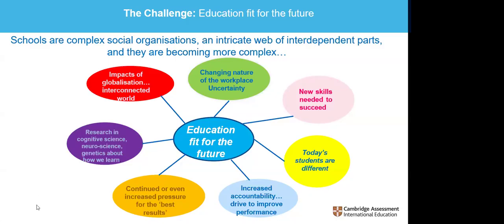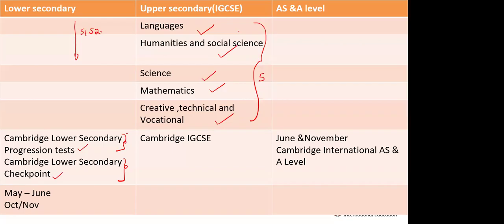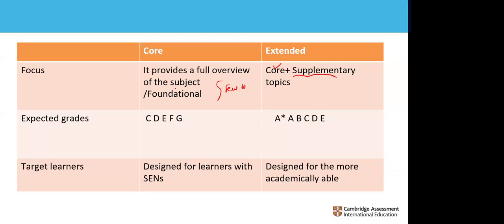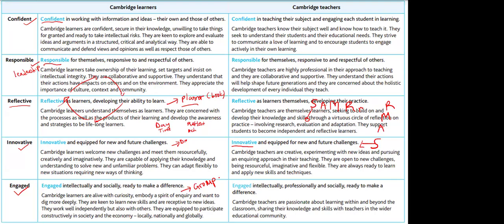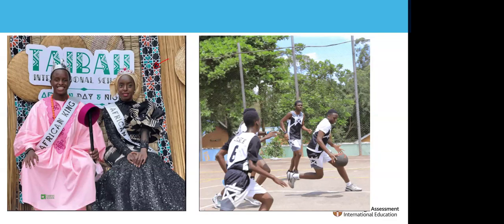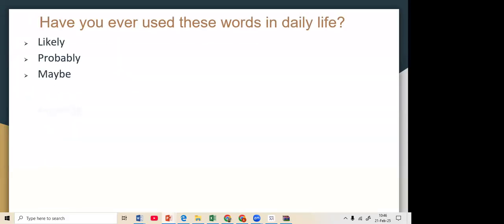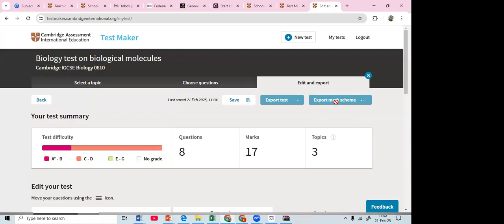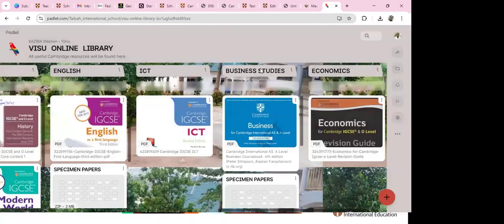CAMBRIDGE SESSION; WHAT YOU NEED TO KNOW ABOUT THE CAMBRIDGE CURRICULUM.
In this video, you learn about the Cambridge progression path, the learner attributes of a Cambridge child, assessments, different key stages.